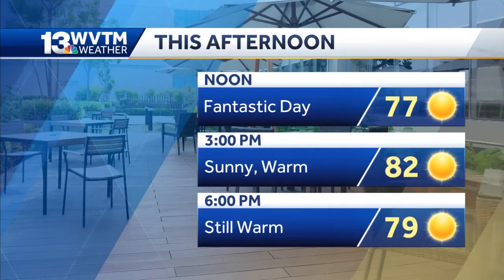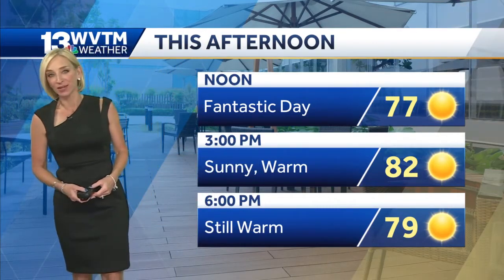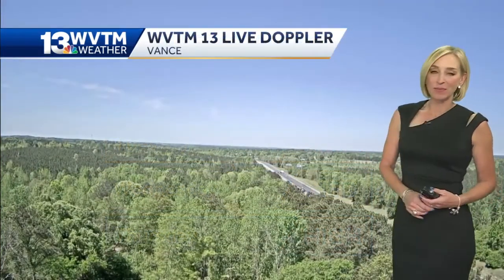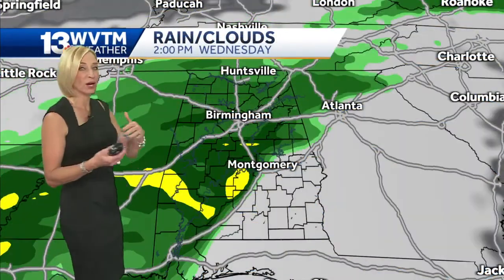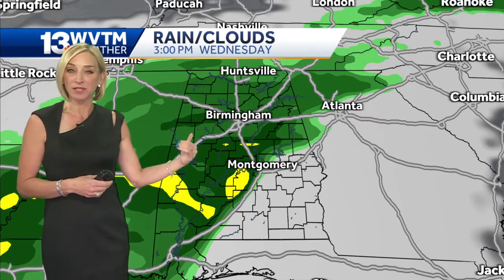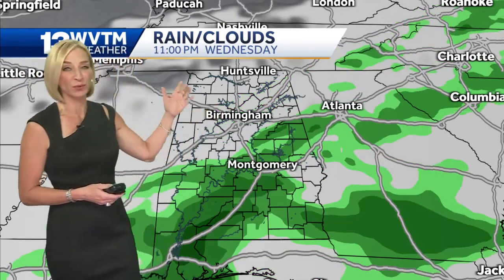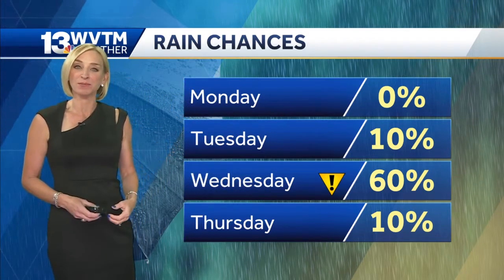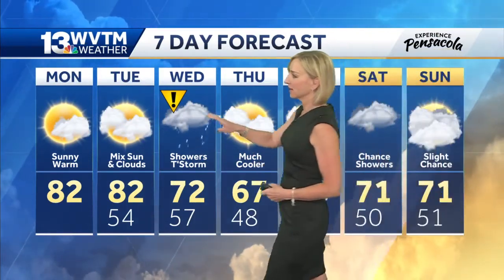Rain chances return Wednesday